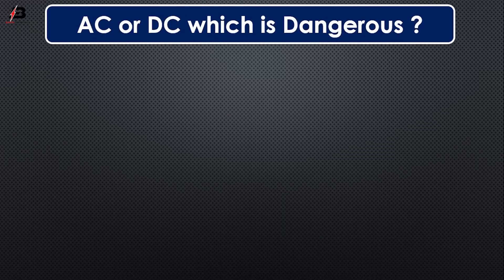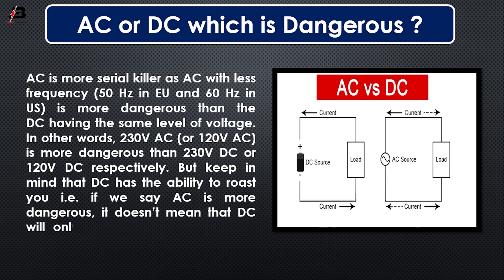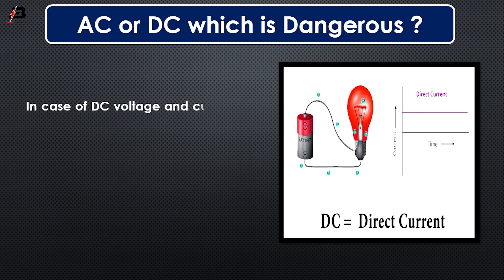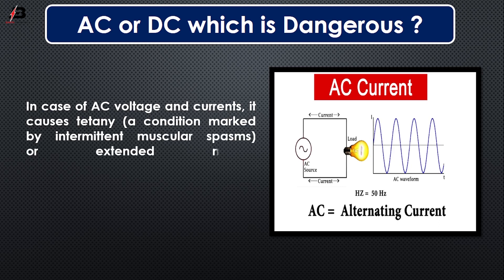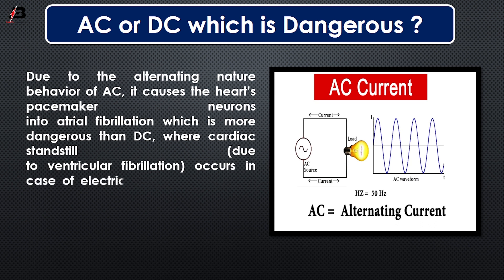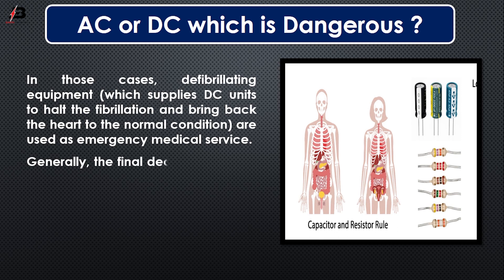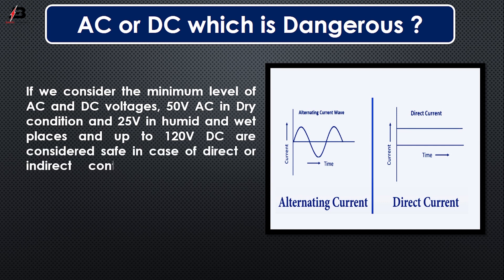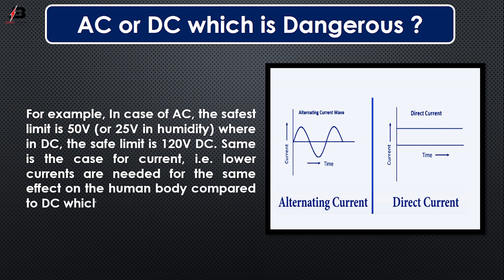Which is more dangerous AC or DC | Why is AC more dangerous than DC | One is More Dangerous And Why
AC is more serial killer as AC with less frequency (50 Hz in EU and 60 Hz in US) is more dangerous than the DC having the same level of voltage. In other words, 230V AC (or 120V AC) is more dangerous than 230V DC or 120V DC respectively. But keep in mind that DC has the ability to roast you i.e. if we say AC is more dangerous, it doesn’t mean that DC will only play with you.AC voltage and current with low frequency i.e. 50 Hz or 60 Hz is more dangerous than AC with higher frequency (say 500 0r 600 Hz). Same is the case i.e. AC Currents and voltages are three to five times more dangerous than DC having the same level of voltage.